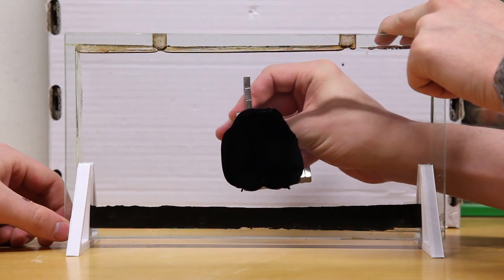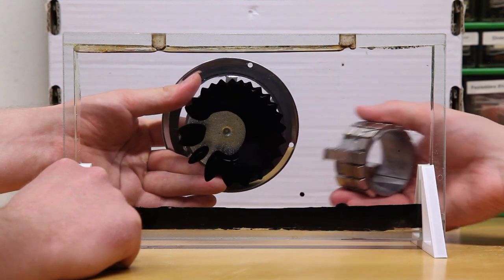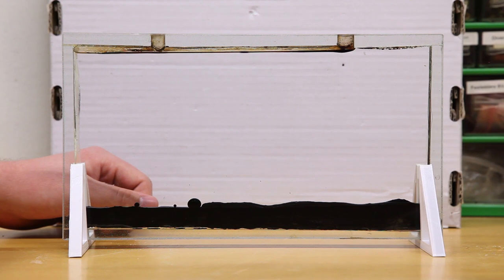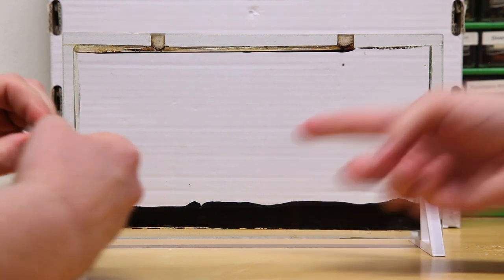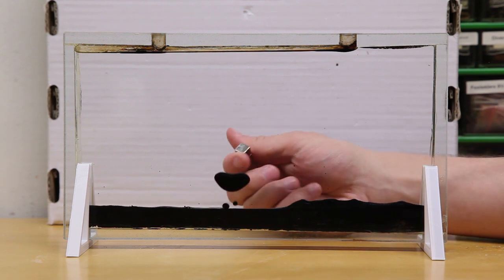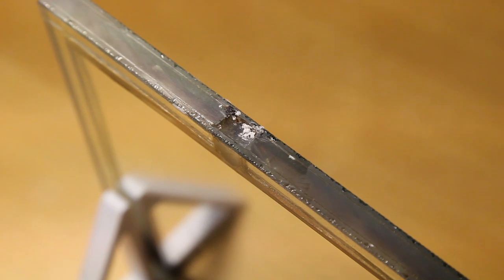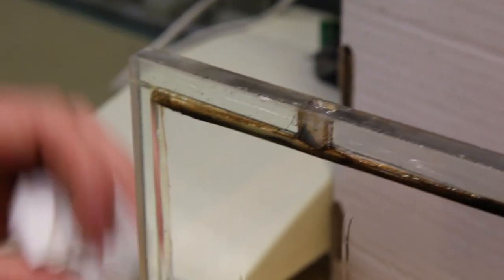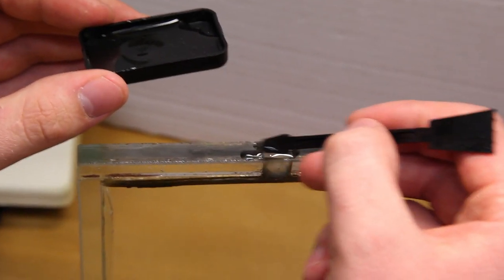How to Make a Ferrofluid Container - Part 2 - Fetch #5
We've finally come to the part where we get to test our tank for the first time! We've had serious doubts as to how well it will perform due to some mistakes we've made in the past. Therefore we perform a comprehensive initial stress test of the display... by playing around with the ferrofluid attempting to make cool patterns by hand!

We also get seriously distracted by how the salt manages to break through our sealant, which calls for some procrastination!

As a student-project at the University of Oslo, we have designed and built a massive ferrofluid-display with 252 electromagnetic "pixels". On Applied Procrastination we will share all the details of this project and hopefully inspire you to make something similar - or follow your own dream projects.

Credits:

Audio Mastering:
  - Haldor August Sørmoen:

Sound Effect Mixing:
  - Eivind Rostad